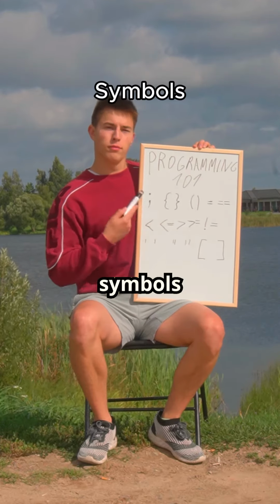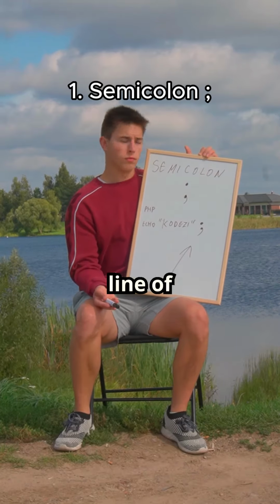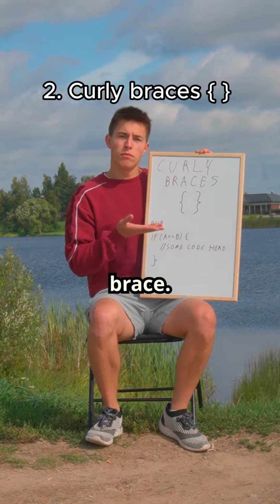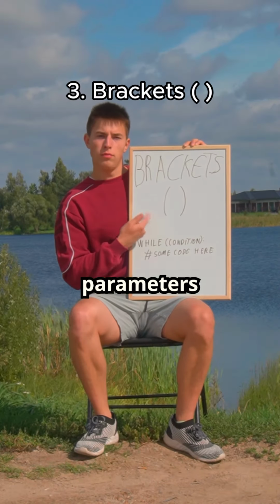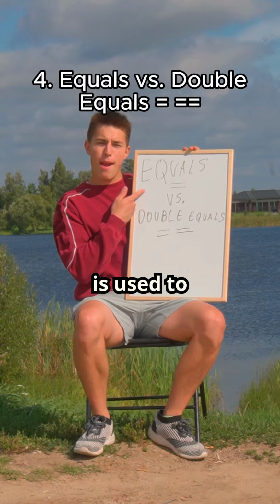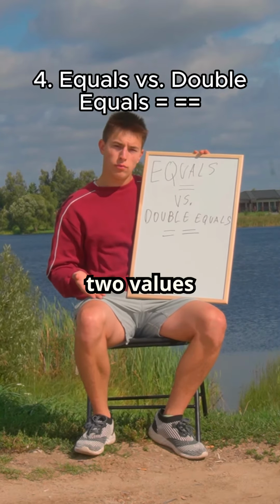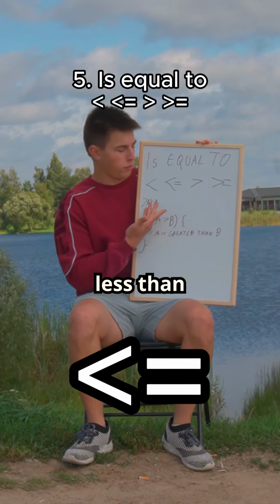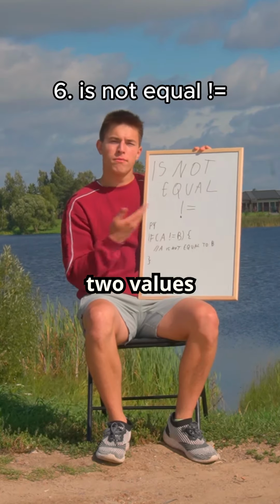coding for beginners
try it out for yourself - kodezi.com